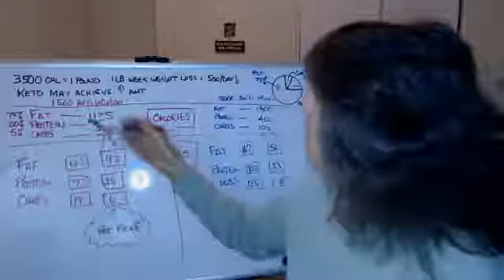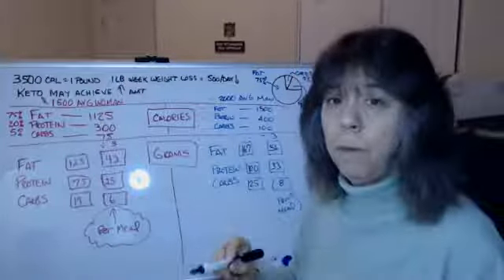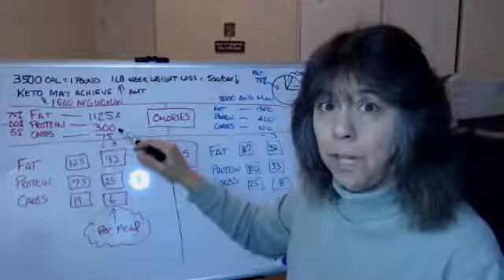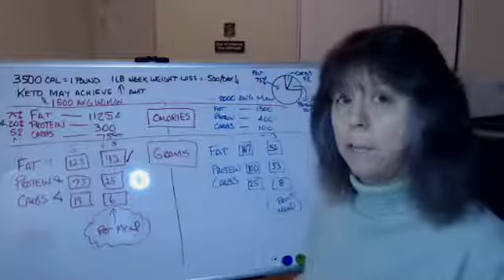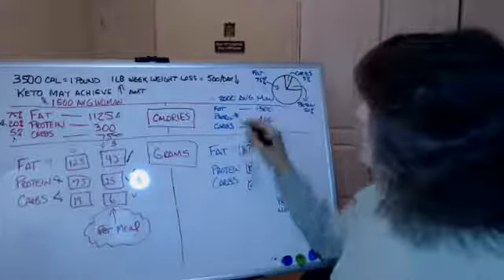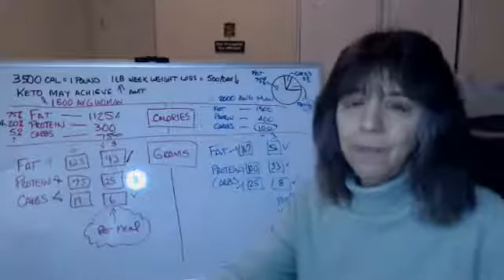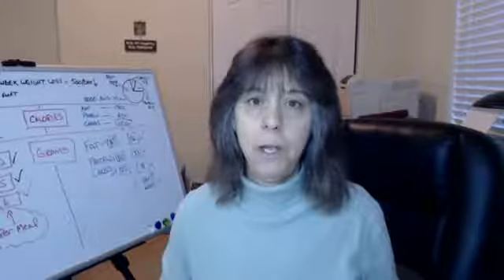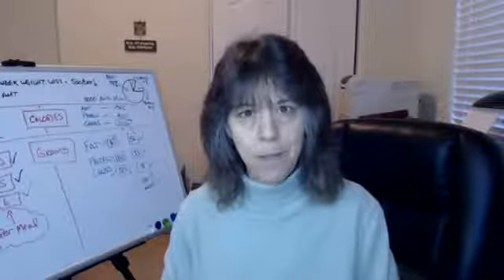🥑Keto Macros Made Easy👌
Keto Macros Made Easy. Your weight is a balancing act, but the equation is simple: For a successful and sustainable keto fat loss plan, you also need to know your macros. In other words, you need to know how much fat, how much protein and how many carbohydrates you can consume per meal, per day. The calculations can be a little confusing. No need to worry...I got you covered. In this video, I'll show you an easy way to calculate them so you know exactly how much to consume.